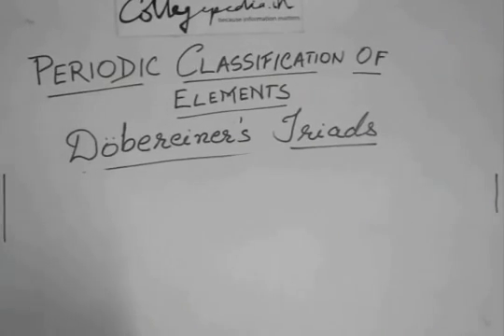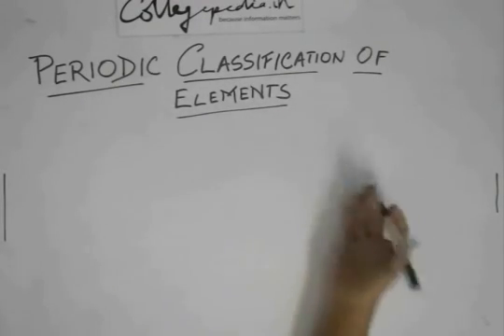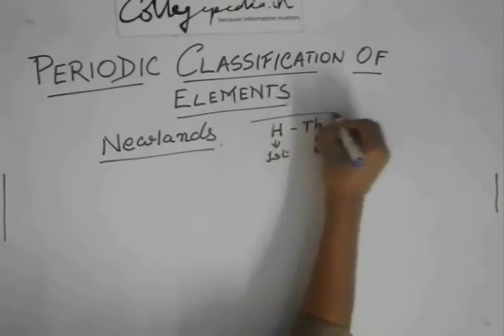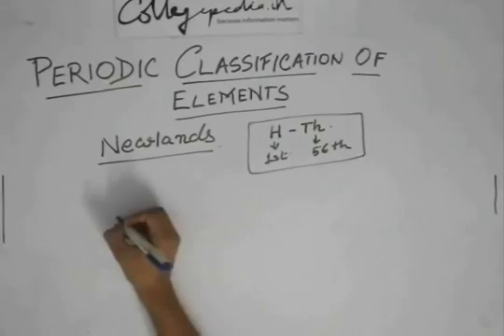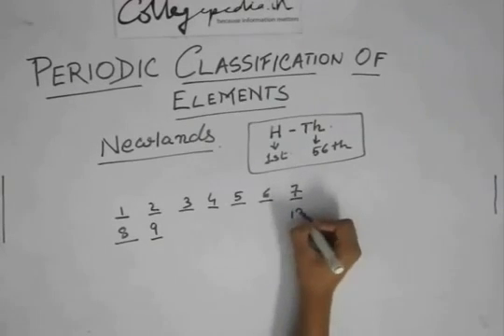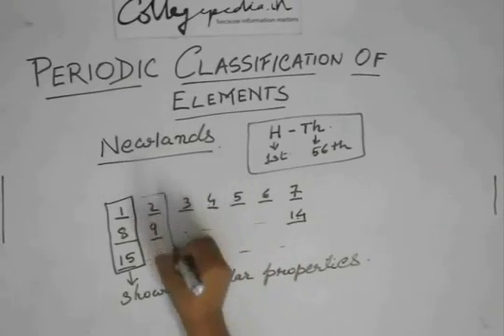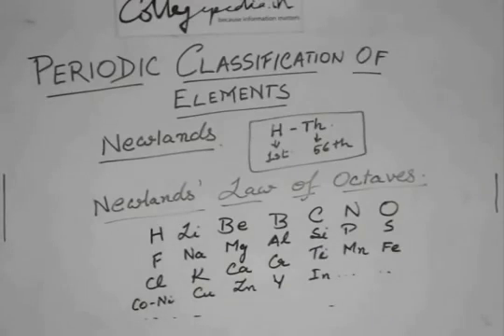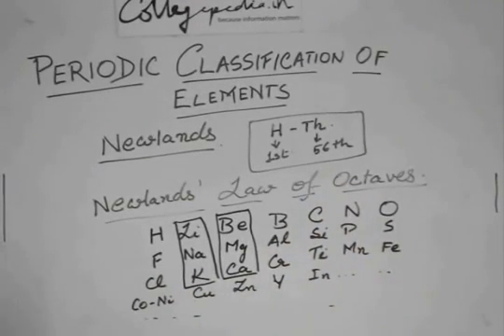Periodic Classification of Elements, Lecture 2, Class 10, Chemistry